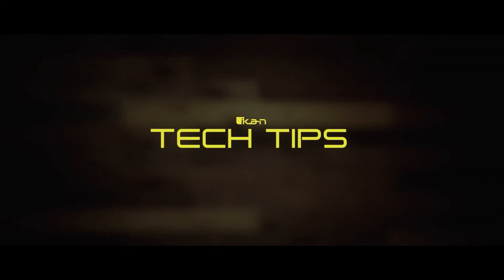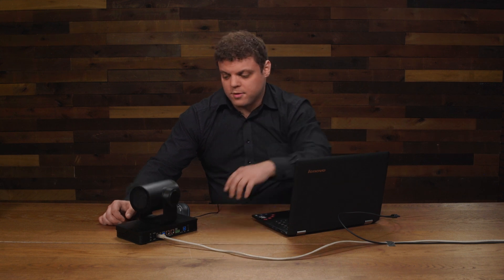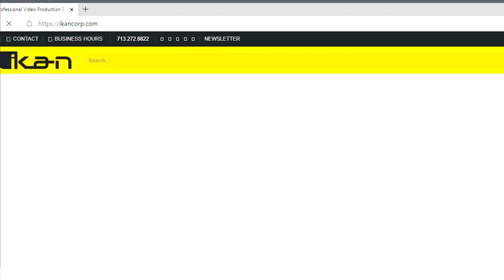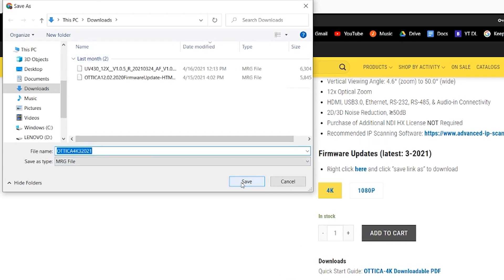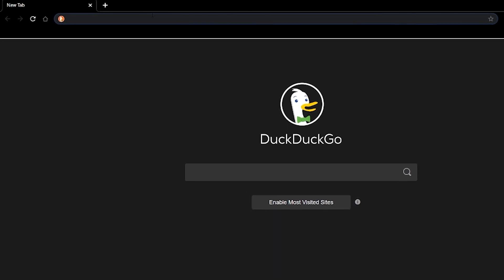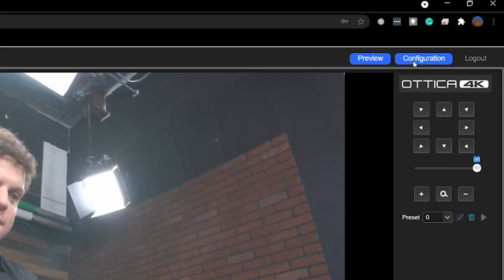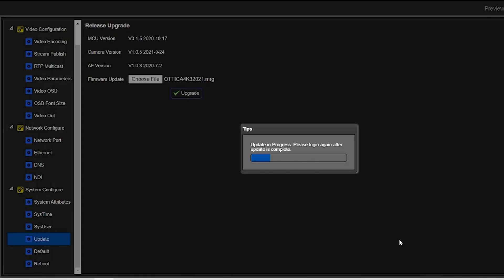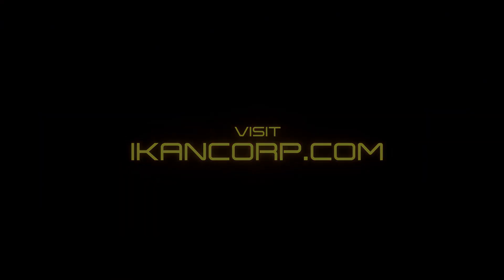OTTICA-4K NDI|HX PTZ Camera Firmware Update | Ikan Tech Tips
Learn how to update the firmware on the OTTICA-4K and OTTICA PTZ Cameras. See the lineup of OTTICA NDI|HX Cameras